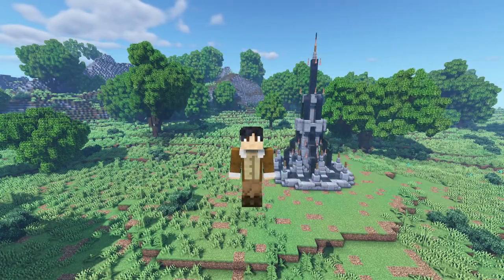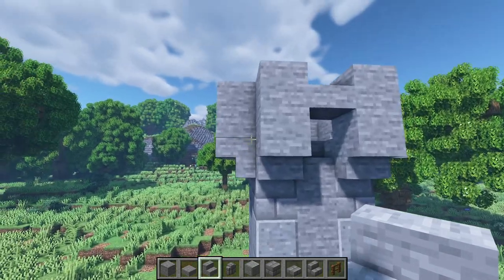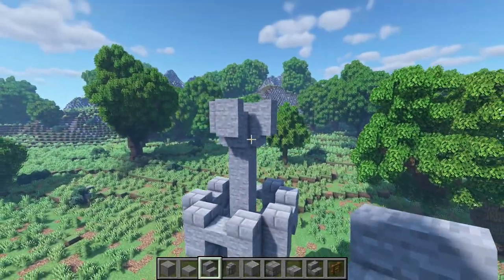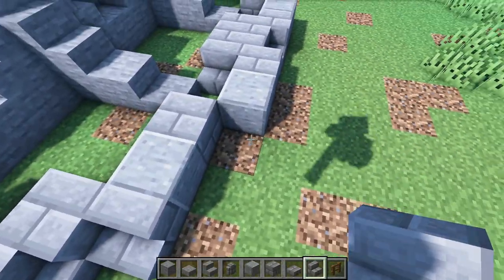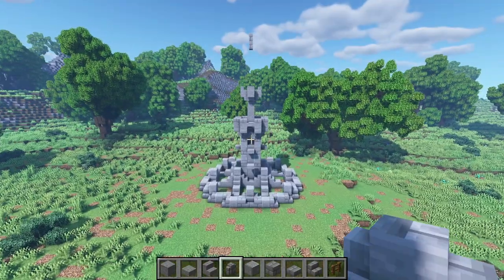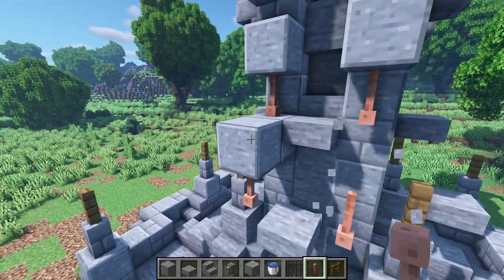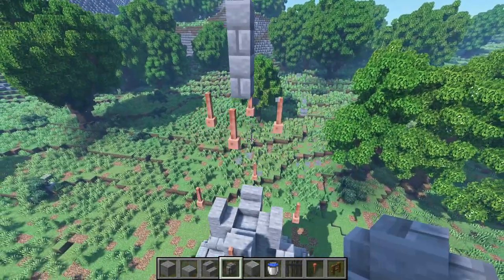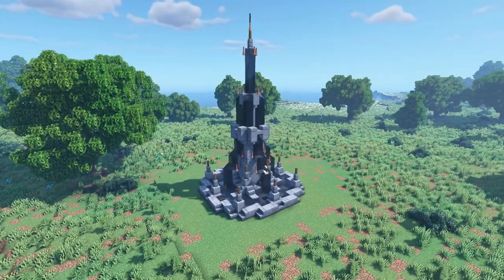How to build a fountain in Minecraft | Fantasy style | Minecraft Tutorial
in today's tutorial video, i'm showing you how to build a fountain,
Shaders: BSL_v7.1.05
resource pack: Better+Leaves+Add-on+V2.2-1.15
Minecraft Sekai.